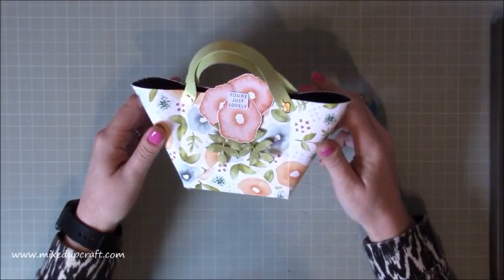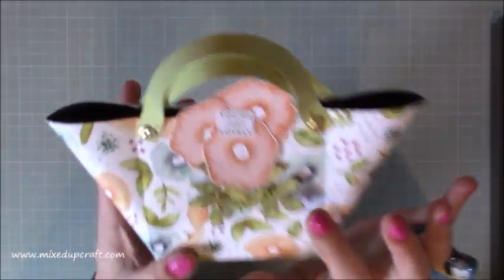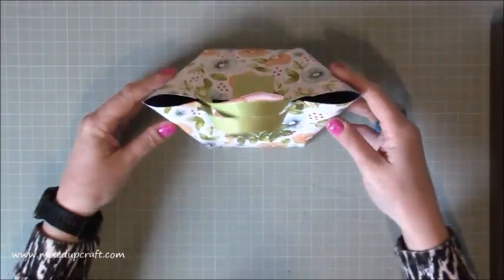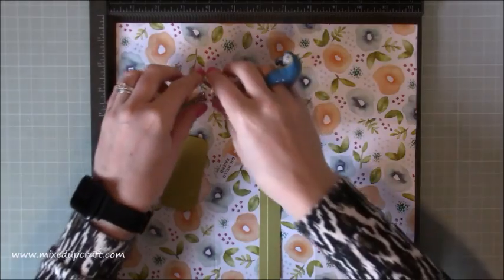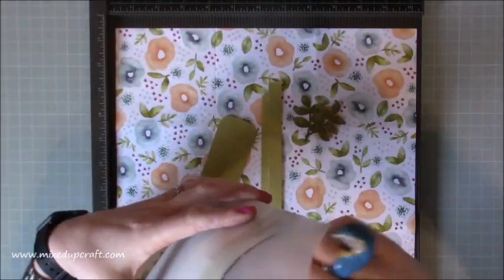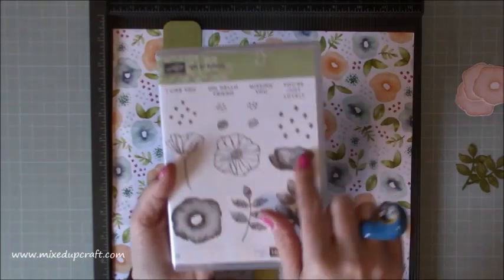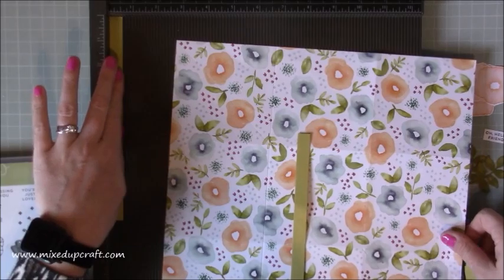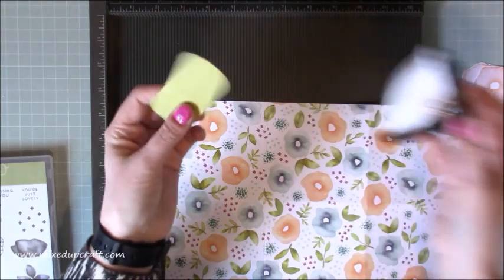Handbag Gift Bag | Stampin Up "Oh So Eclectic"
In this tutorial, I show you how to make this pretty handbag gift bag. Using the Stampin Up "Oh So Eclectic" range from Cayleigh of "Create with Cayleigh".

Please check out Cayleigh's blog and social media platforms below and if you would like to purchase any of the supplies I've used be sure to use Cayleighs's hostess code which you can find on her blog.

Sam